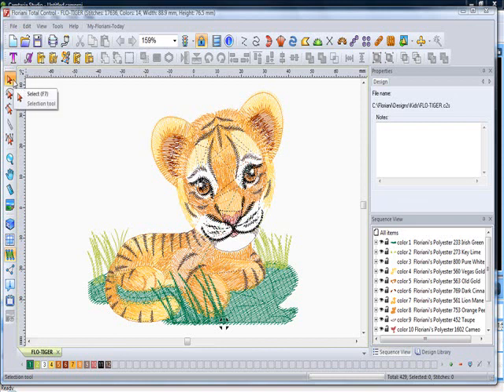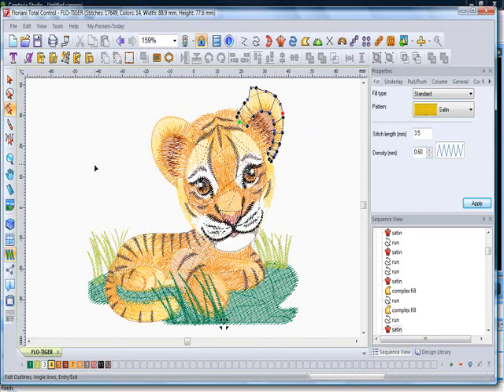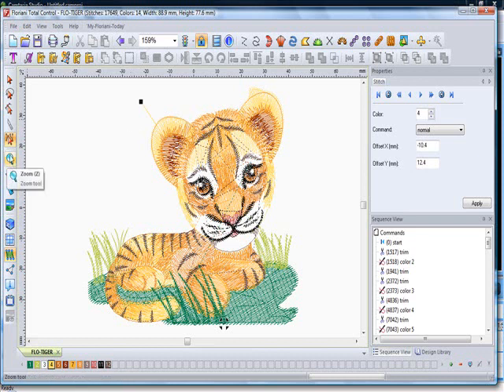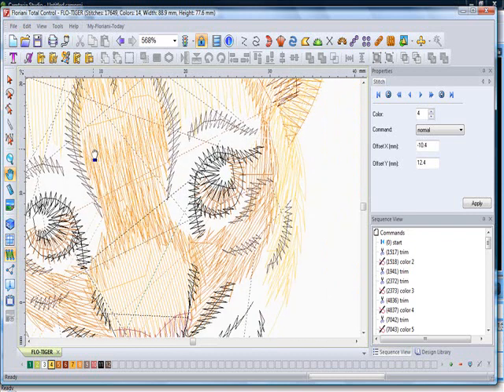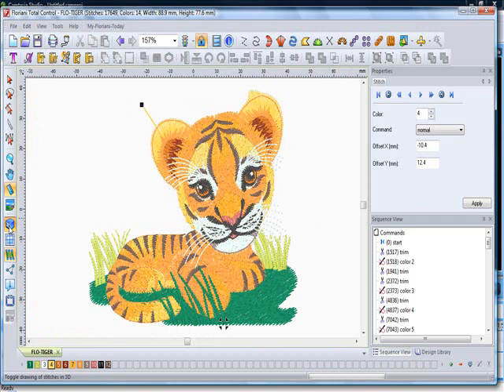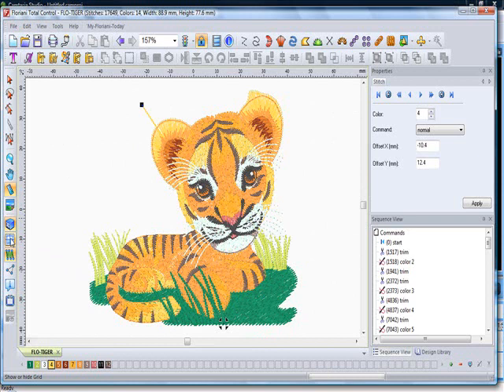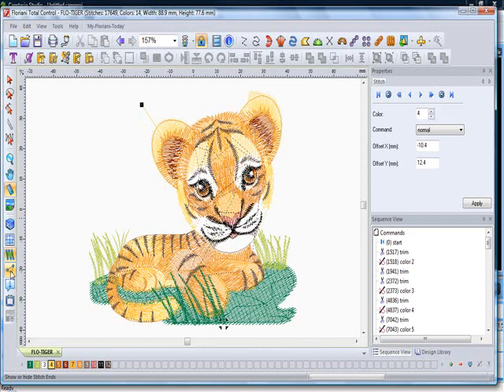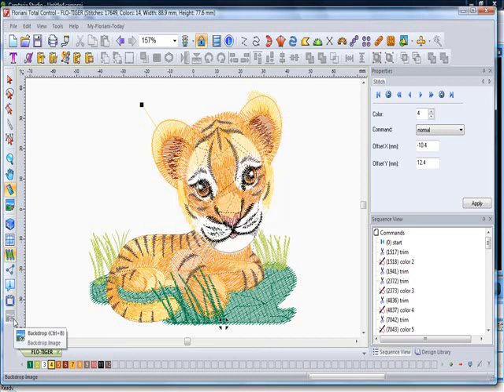Toolbox Tool Description.wmv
This video will explain the tools available in the toolbox for Floriani Total Control Commercial Embroidery Software